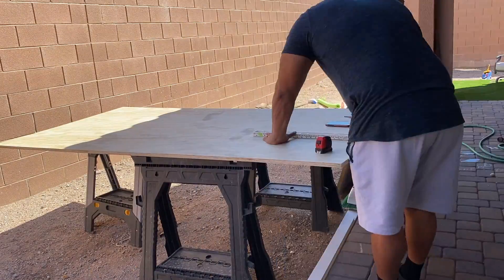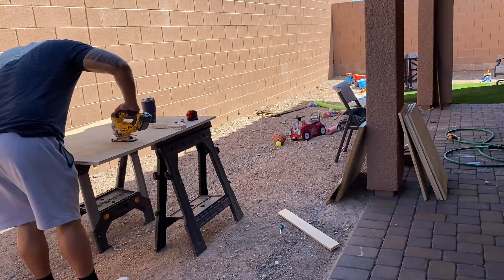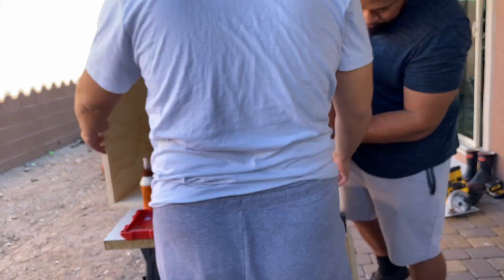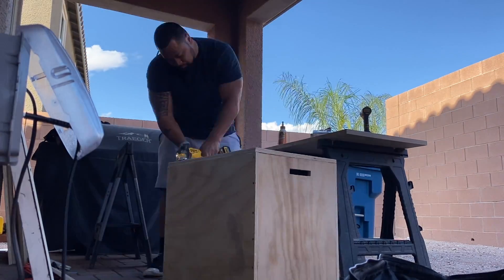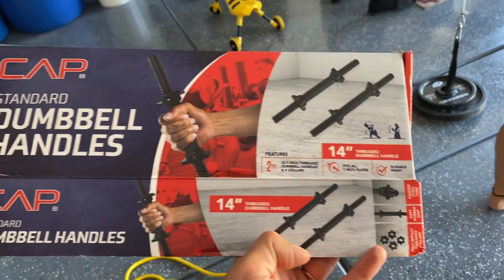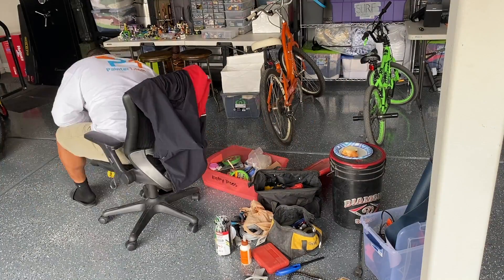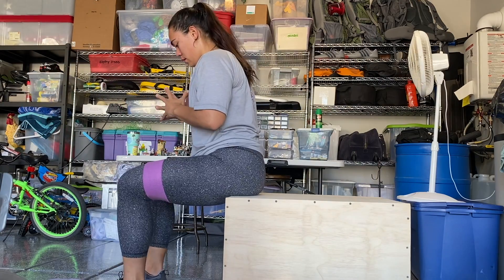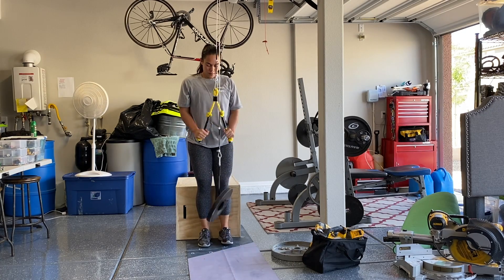DIY WORKOUT EQUIPMENT for QUARANTINE + fave workouts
We know we're not professionals when it comes to building things AND working out. I'm not trying to teach anyone HOW to do anything here, just showing what we did:) If you're looking for a tutorial, there's tons out there, just search DIY PLYO BOX or DIY WORKOUT PULLEY.